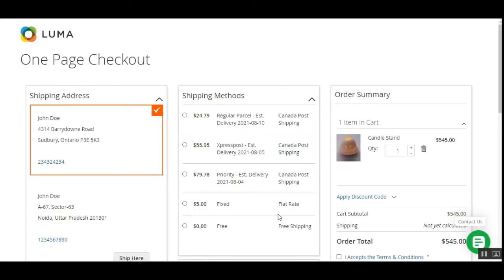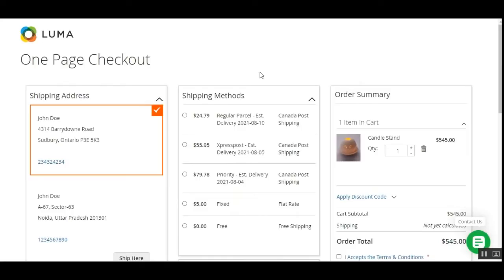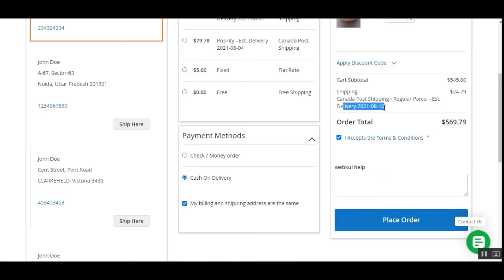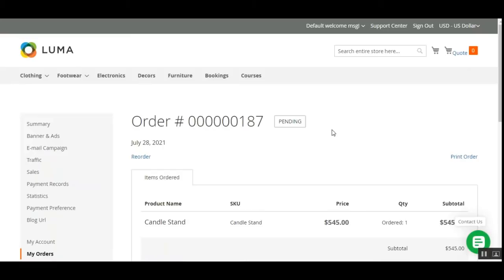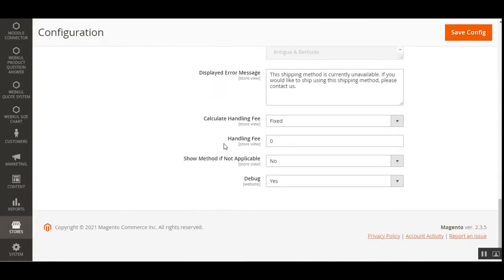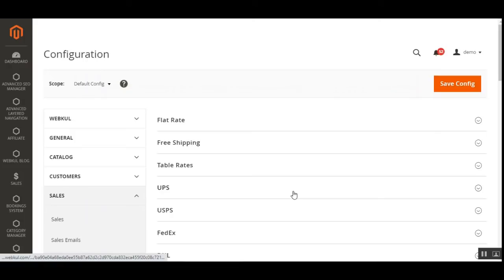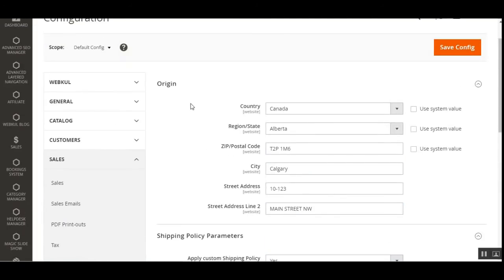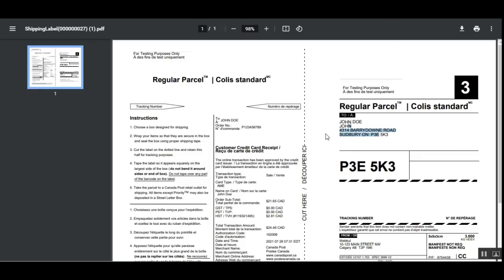Magento 2 Canada Post Shipping Plugin - Overview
The Magento 2 Canada Post Shipping extension will allow the admin to provide Canada Post shipping methods for shipping the products.

The customers will be able to choose this shipping method at the time of checkout for receiving their products via Canada Post Shipping.

This shipping method can be used to receive shipments within Canada and from Canada to other countries as well.

2. Raise a Ticket via our HelpDesk system